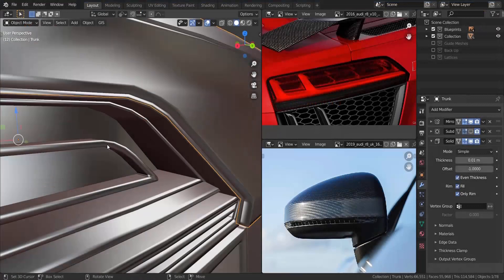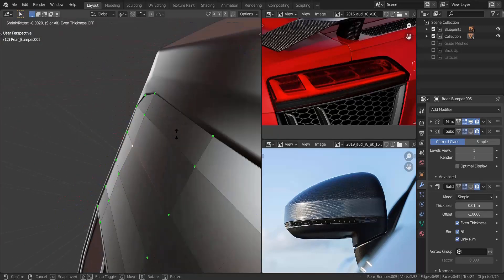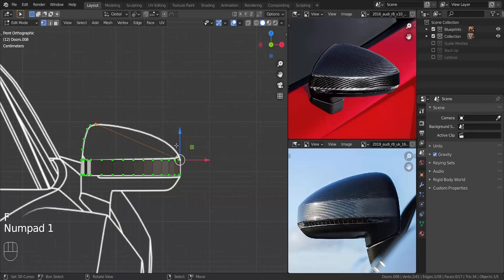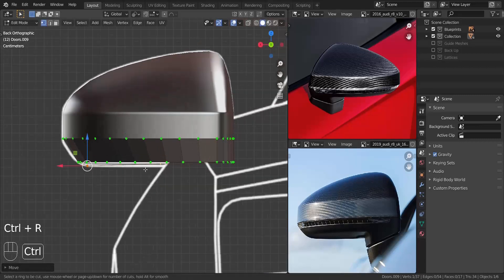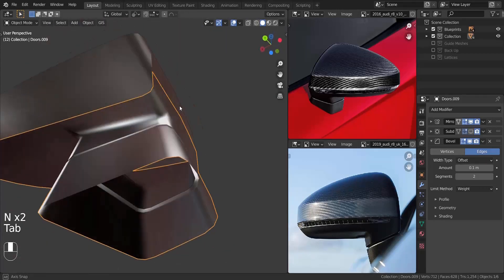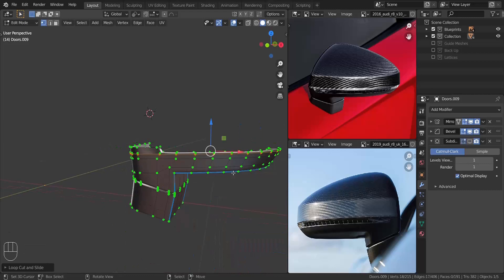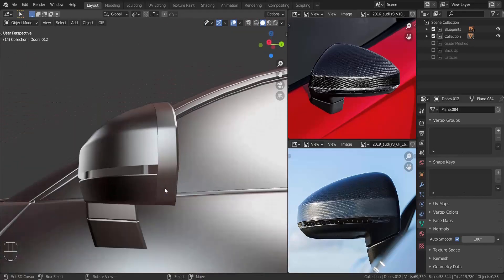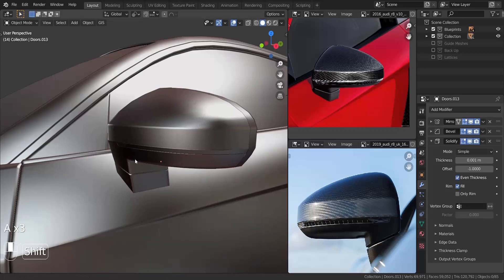Blender 2.90 Car Modeling - Part 21 [The Side Mirrors]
As I stated in the community tab I recorded this tutorial forgetting that my mic wasn't on the entire time, and hence from what you guys suggested I decided to time-lapse just a little and re-record my voice over it.
Side Mirror Starts: 5:05